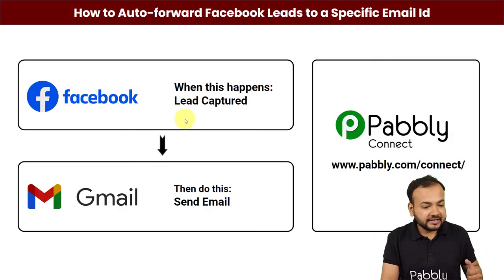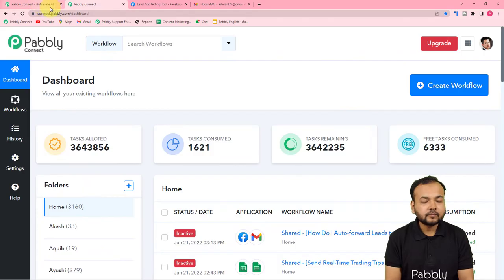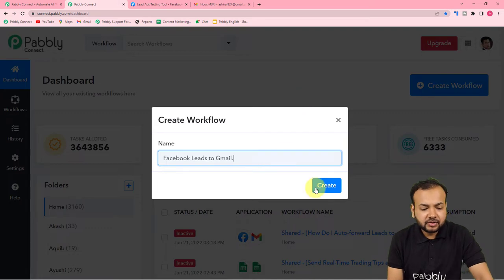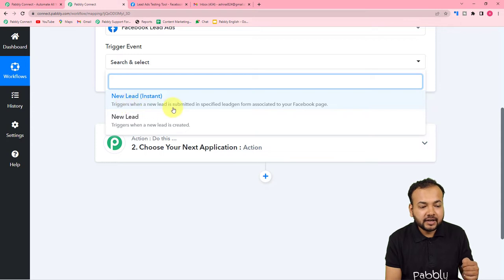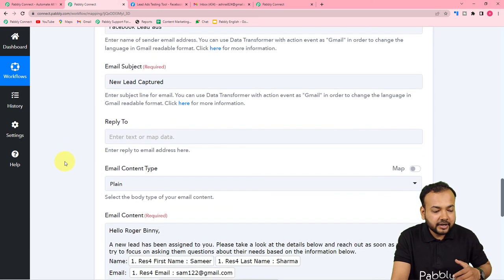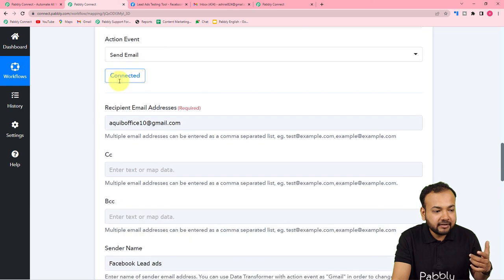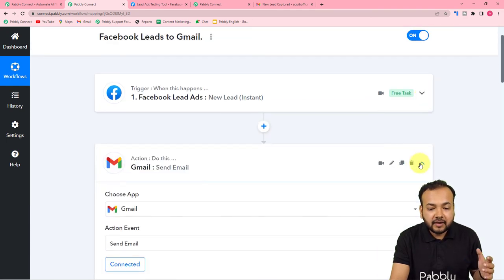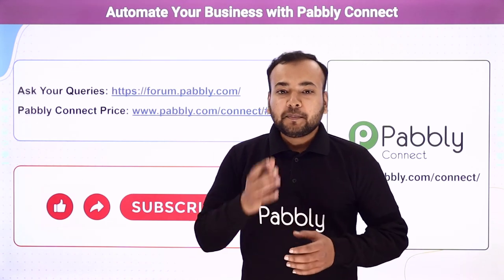How to Auto-forward Facebook Leads to a Specific Email Id - Facebook Lead Ads to Email